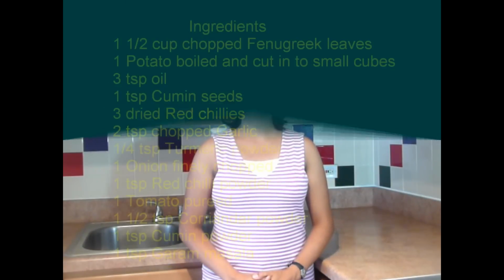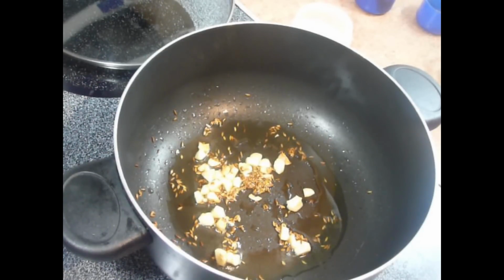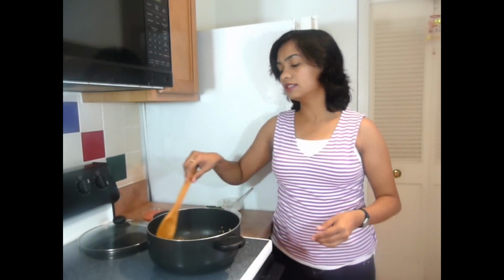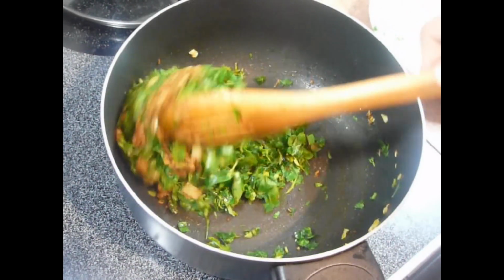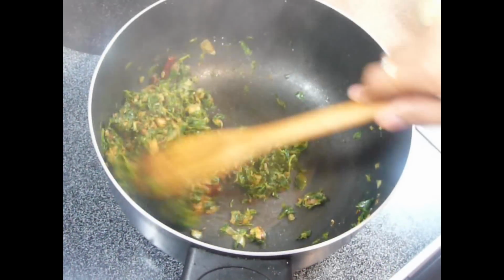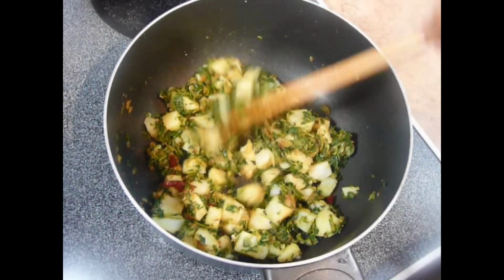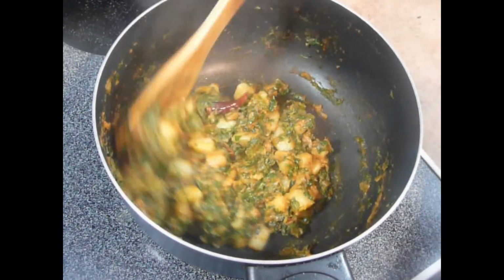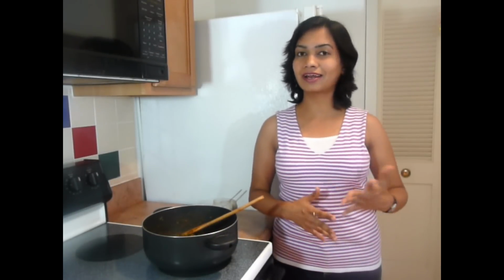Aloo Methi (Potato cooked with fresh Fenugreek Leaves)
A very nice blend of Methi and boiled potatoes! Try out this fabulous recipe. for and detail recipes